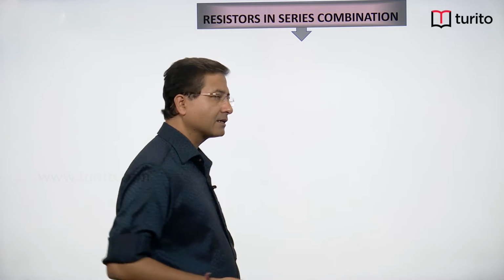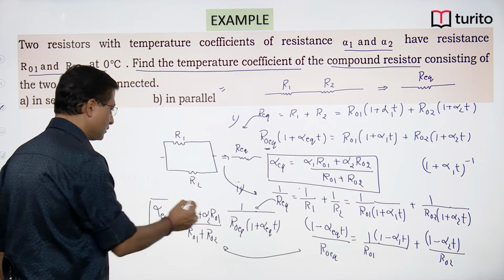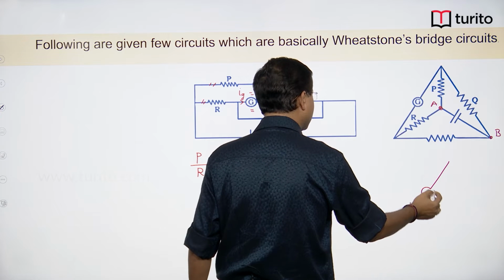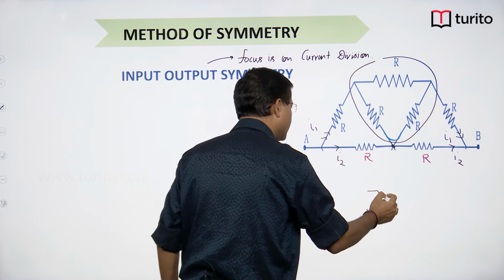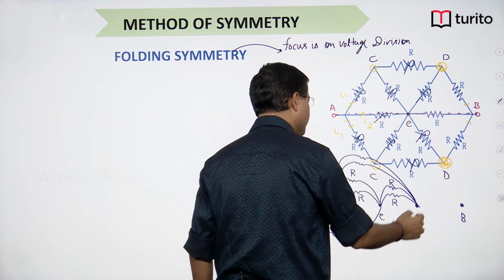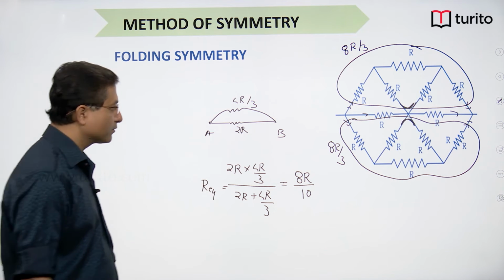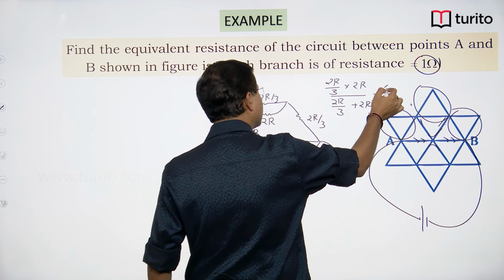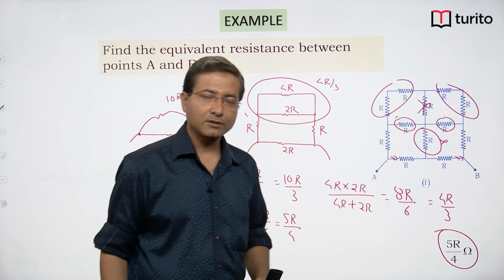12th Physics - IIT-JEE - Wheatstone Bridge Circuit And Method Of Symmetry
The Wheatstone Bridge is a circuit used to measure electrical resistance precisely. It consists of four resistors arranged in a diamond shape, forming a closed circuit. The primary purpose of the Wheatstone Bridge is to determine an unknown electrical resistance by balancing the bridge.

When a voltage is applied across the top and bottom of the bridge, a current flows through the circuit. The bridge is said to be balanced when the ratio of resistances in one pair of arms equals the ratio in the other pair. At this point, the voltage across the bridge becomes zero, and no current flows through the detector, typically a galvanometer or an ammeter.

The Method of Symmetry is a technique used to simplify the Wheatstone Bridge circuit. It involves making the bridge symmetrical by using equal resistors in adjacent arms. This symmetry ensures that the bridge is balanced when the unknown resistor is equal to the reference resistor. The Method of Symmetry simplifies the mathematical calculations required to determine the unknown resistance.